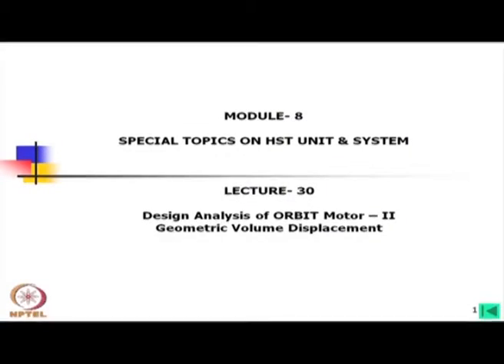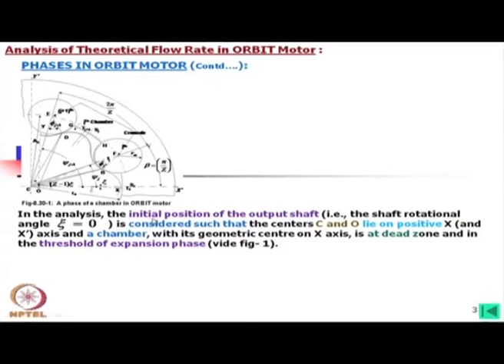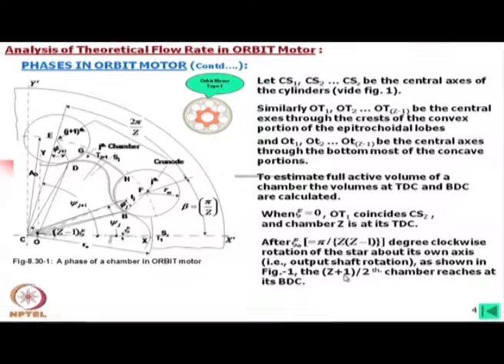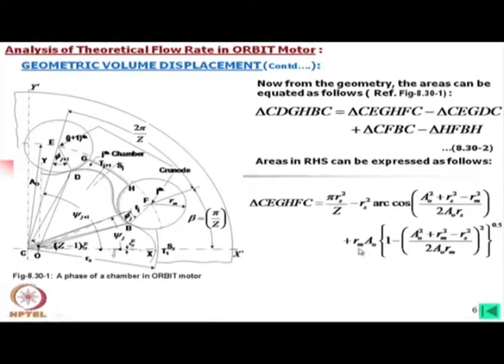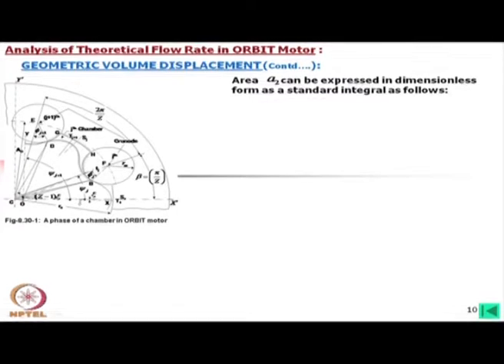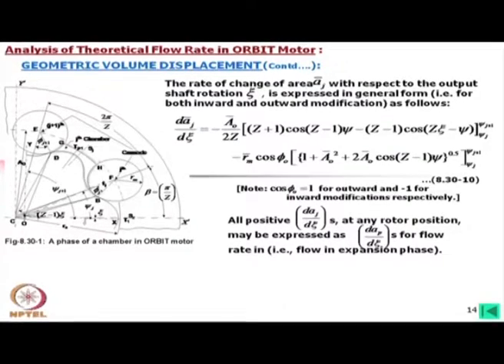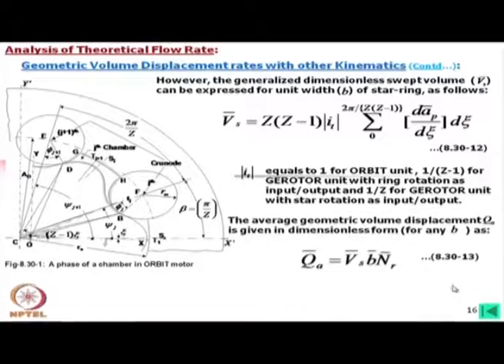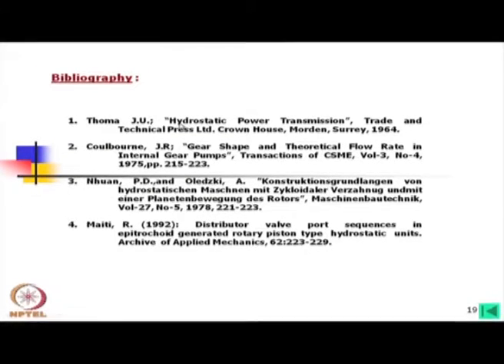Design Analysis of ORBIT Motor - II : Geometric Volume Displacement